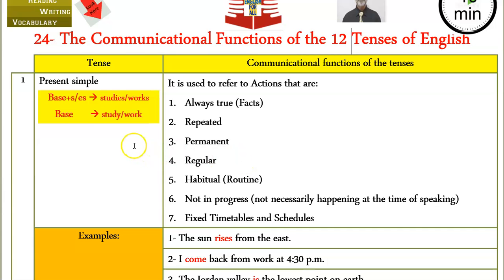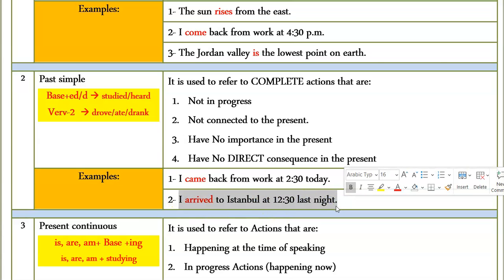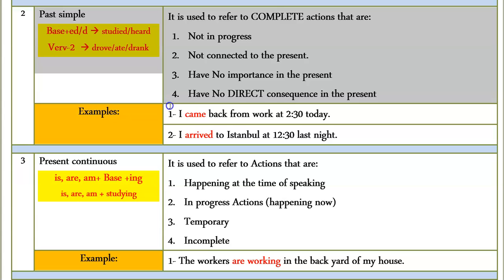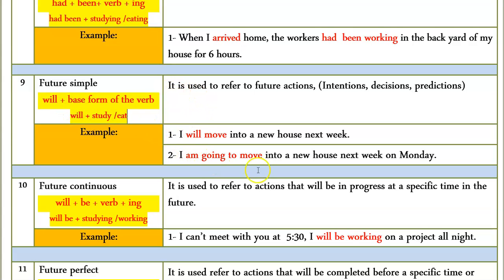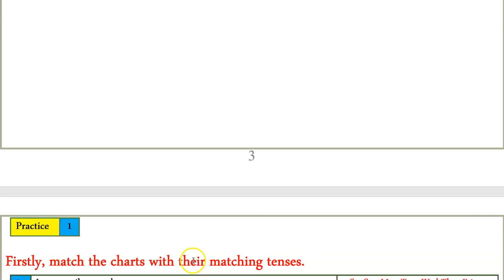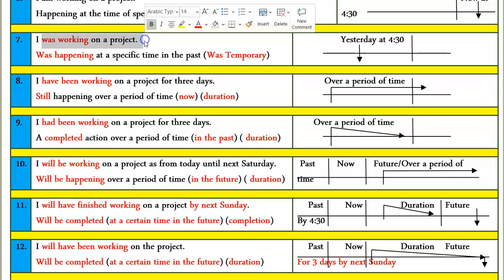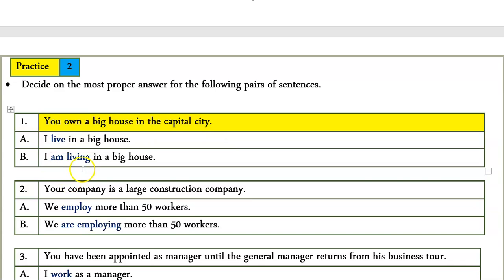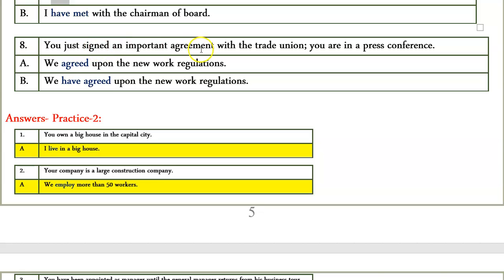24 -Tenses- The Functions of the 12 Tenses of English with charts and exercise- English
This video tutorial discusses The Functions of the 12 Tenses of English with charts and exercise